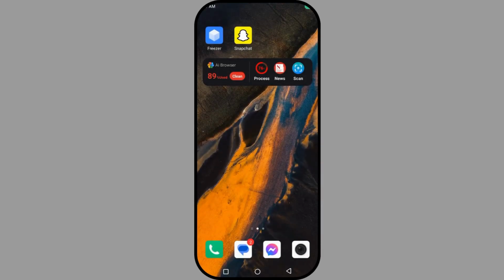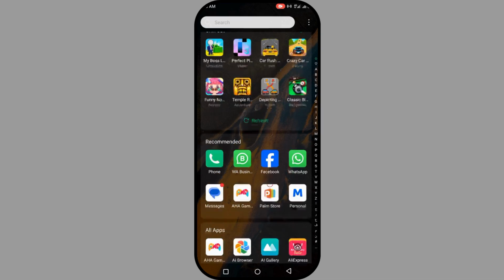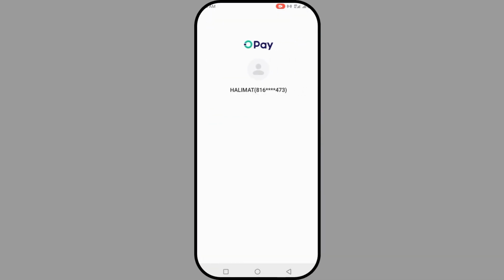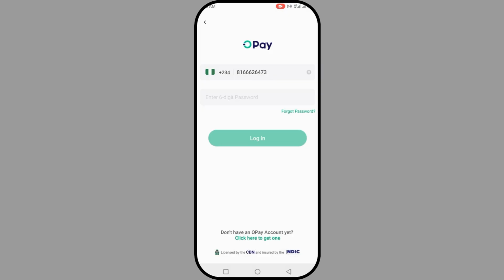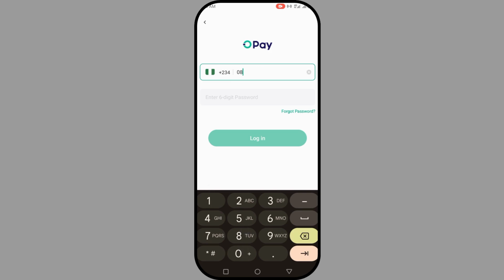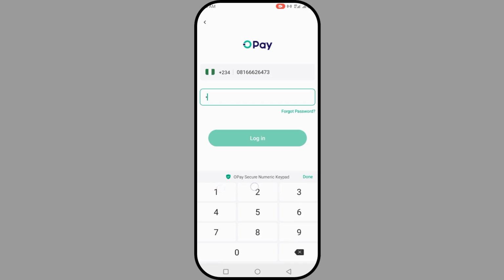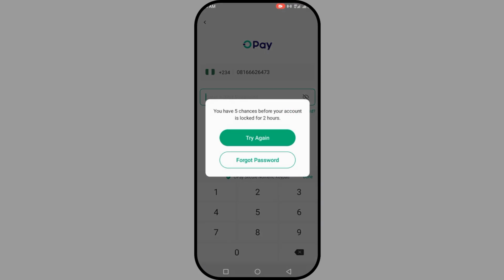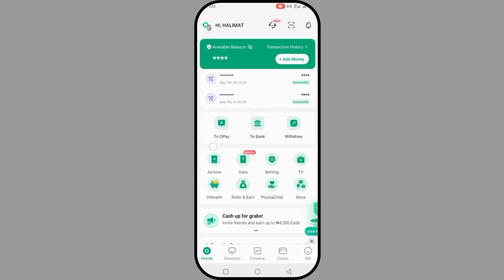How to Switch Between Accounts on OPay | Quick & Easy Guide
In this video, you will learn How to Switch Between Accounts on OPay

Learn how to switch between accounts on OPay with this straightforward tutorial. Manage multiple accounts effortlessly and stay organized with just a few taps. Perfect for OPay users looking to streamline their experience.